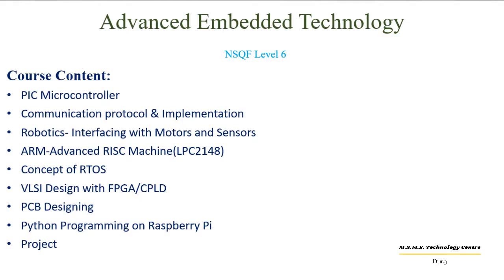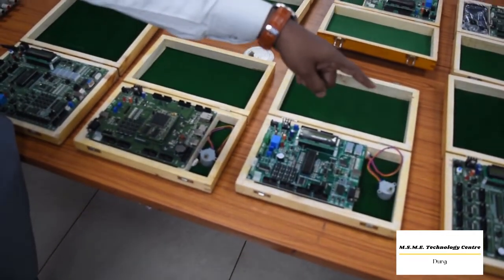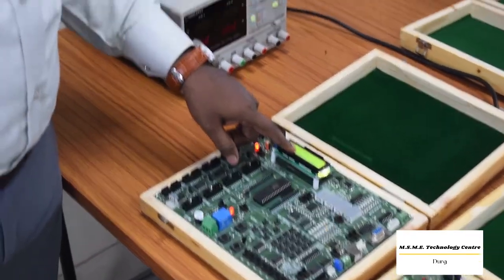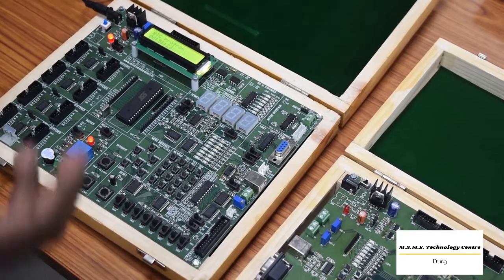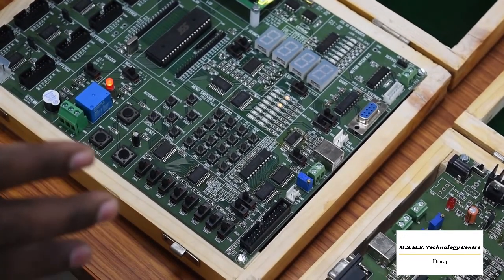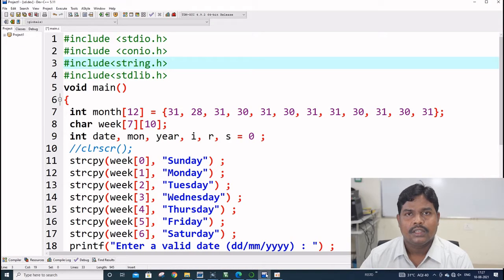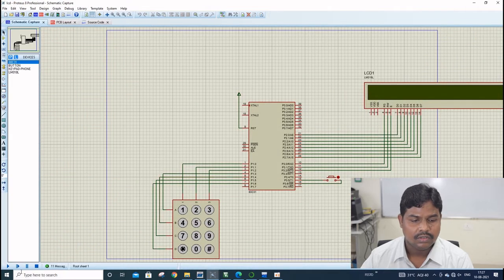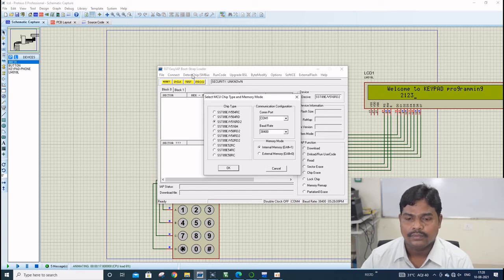Advanced Embedded Technology at MSME TC DURG